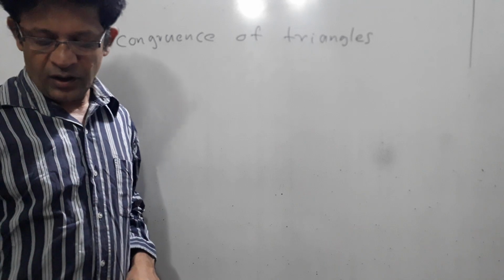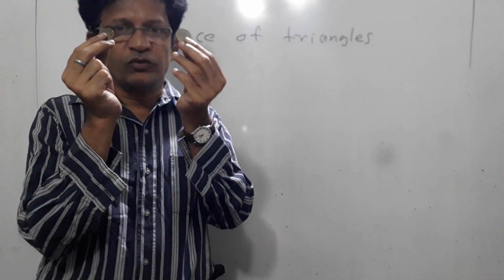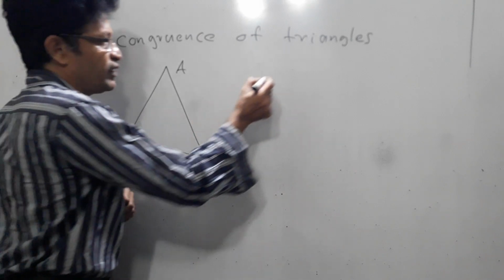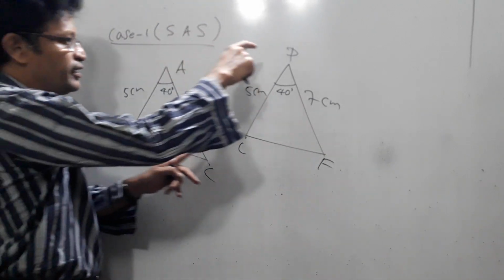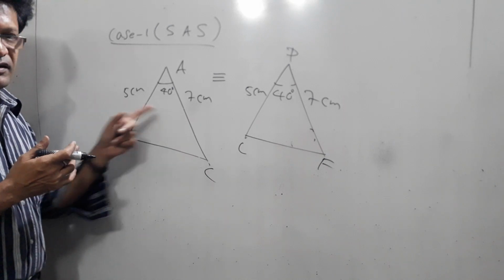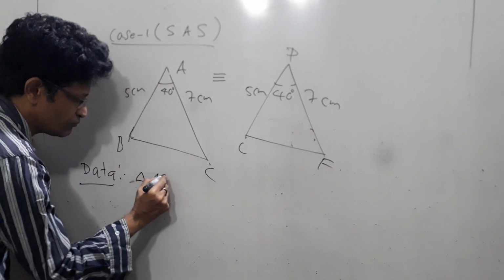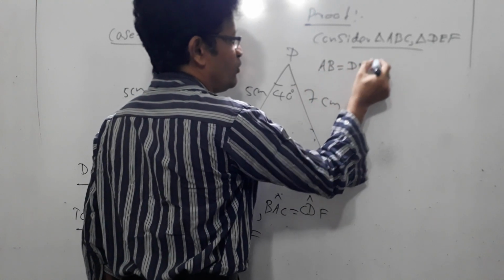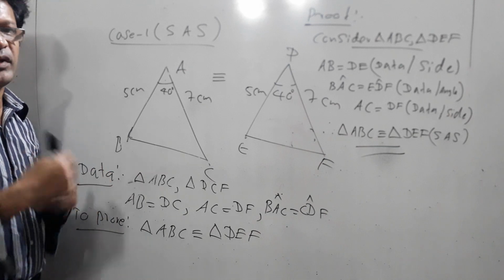Congruence Of Triangles _1 Grade 10 ( Upul Maths Academy)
Here discuss   (1) What is congruency
                          (2) Congruence of two triangles under Case 1 (SAS)
After completing all four cases I will be discussing problems of congruence of triangles Grade 10 Mathematics